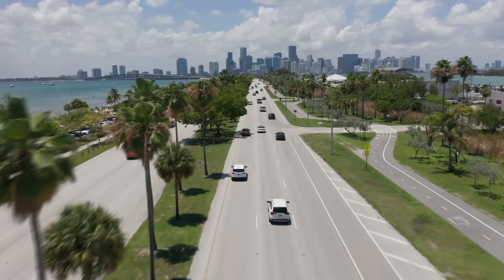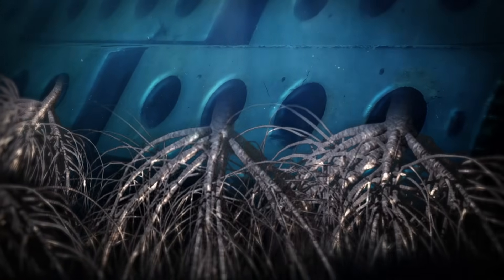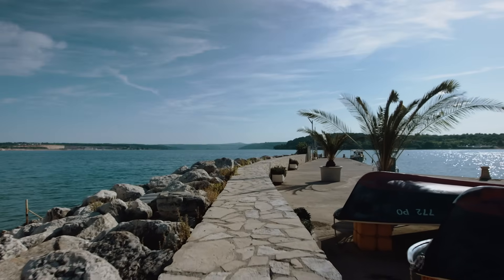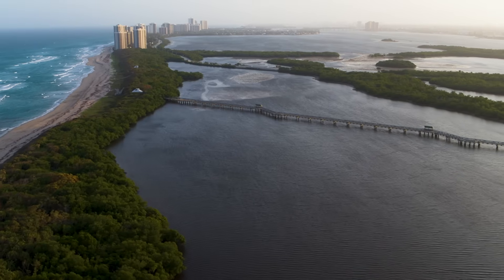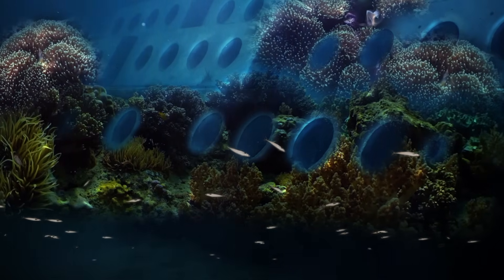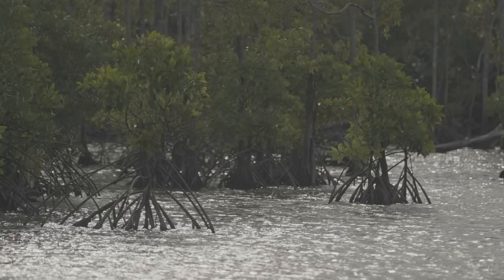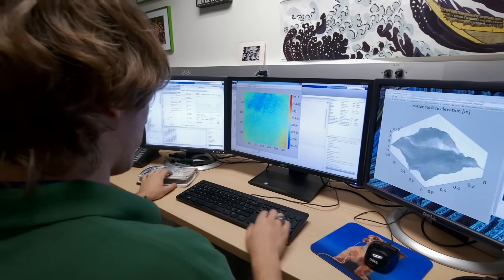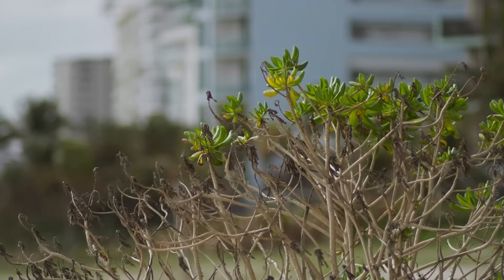Using Beehives To Protect Miami’s Coastline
With rising sea levels threatening over 600 million people in low-elevation coastal communities, the University of Miami's SEAHIVE project has emerged as a beacon of innovation in coastal defence.

Embracing the principles of biomimicry, SEAHIVE draws inspiration from the sturdy, hexagonal architecture of beehives to confront the extreme weather events that lead to flooding.

SEAHIVE’s modular design serves a dual purpose: it dissipates the power of waves during dangerous weather and allows both mangroves and coral to grow out of its holes.

These structures, crafted from biophilic concrete, act as natural protective barriers for coastal defence.

While mangroves and coral have long been diminished by pollution along the South Florida shoreline, SEAHIVE hopes to plant new outlets and utilise them as natural defences against the encroaching sea.